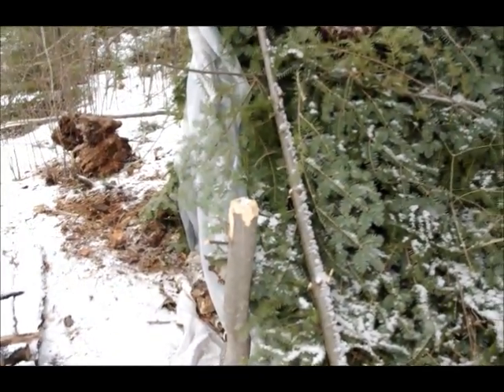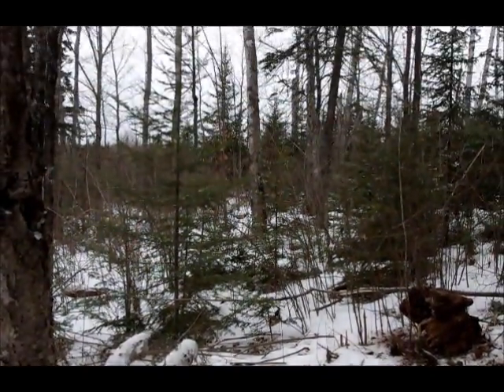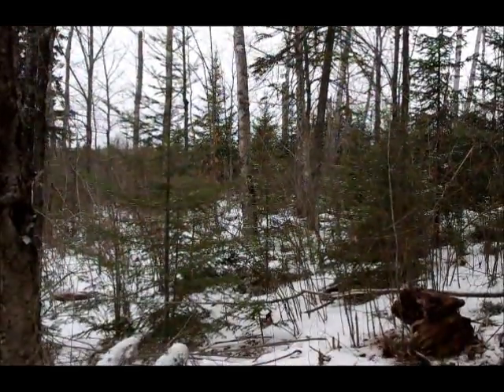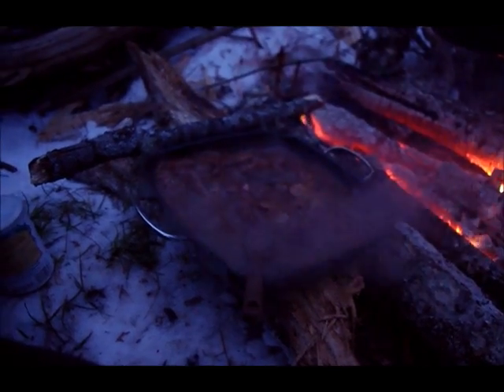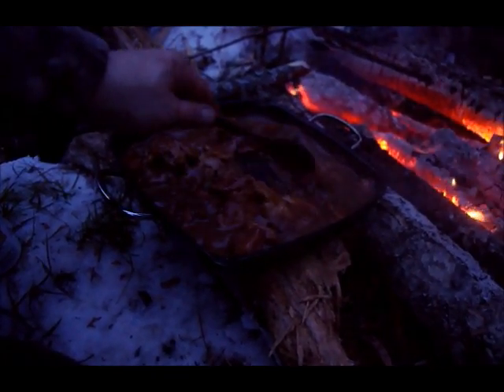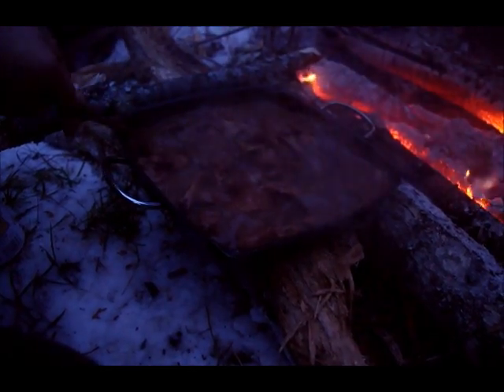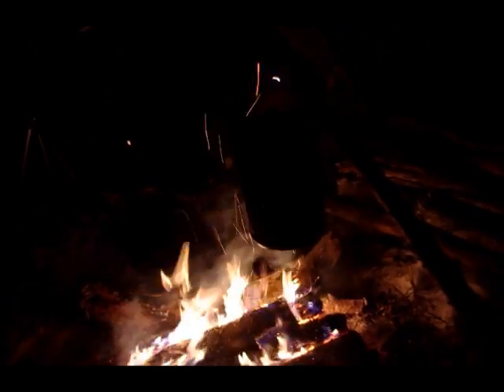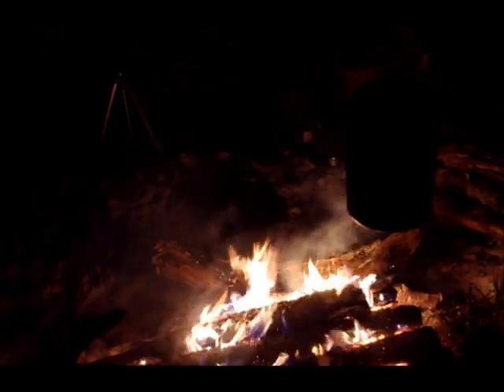Last Outings of 2011 A Double Overnighter.wmv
My last outing of 2011, a double overnighter. This is the video summary, pictures will be up on the blog,